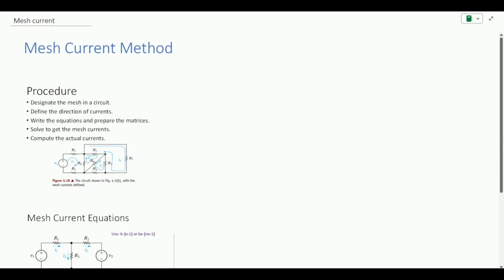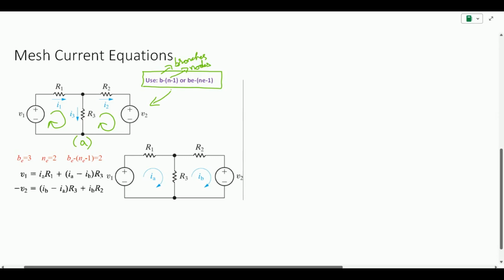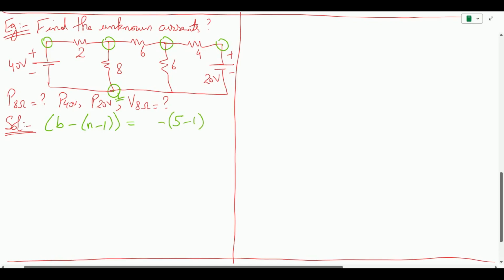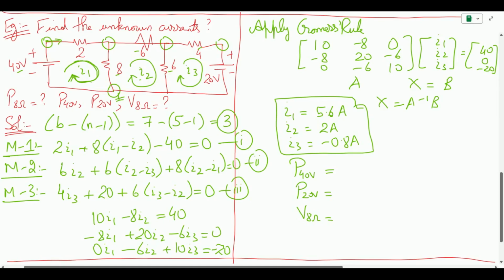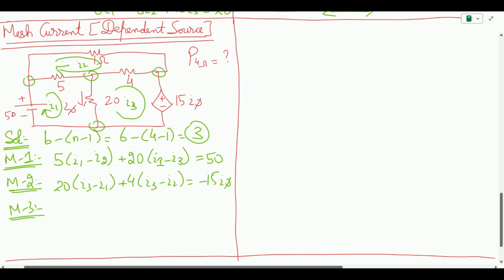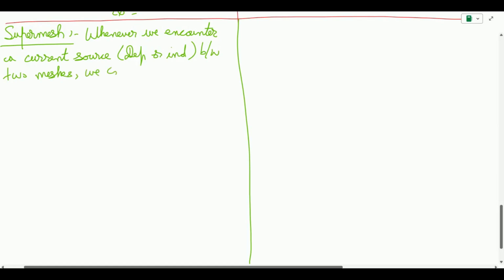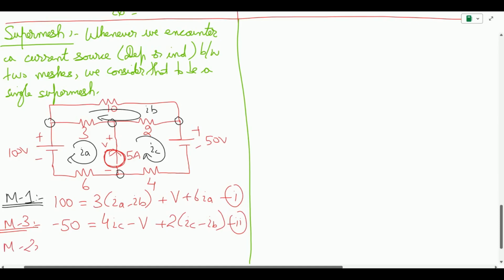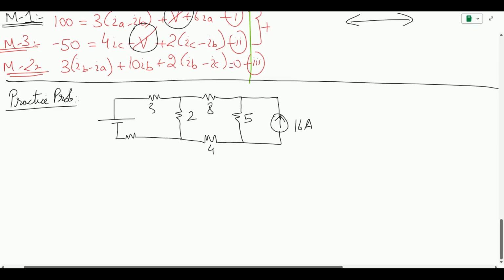Lecture 6 - Mesh Currents Method and Supermesh with examples.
Introduction to Mesh Current method with examples of independent and dependent sources. Supermesh with examples.